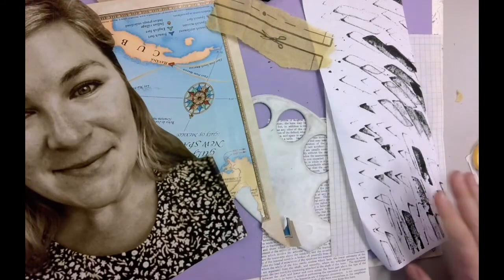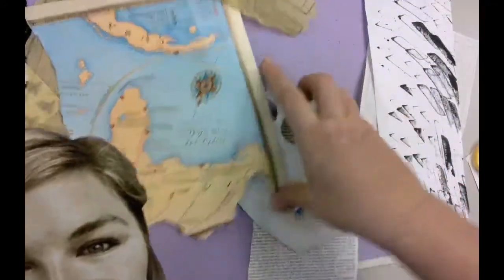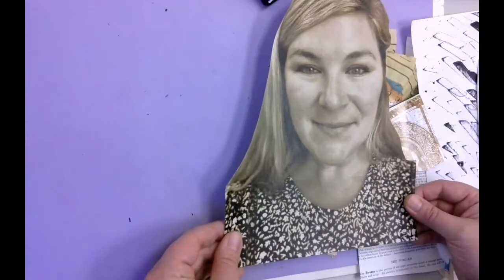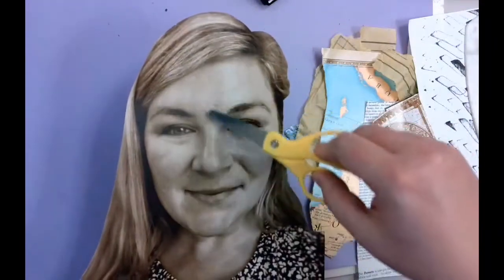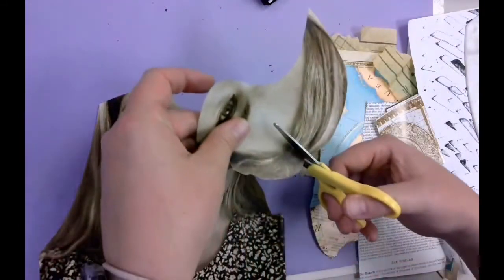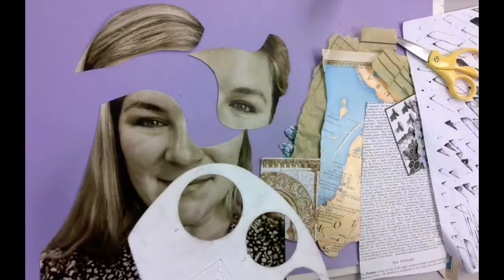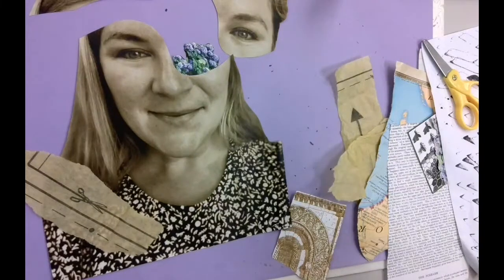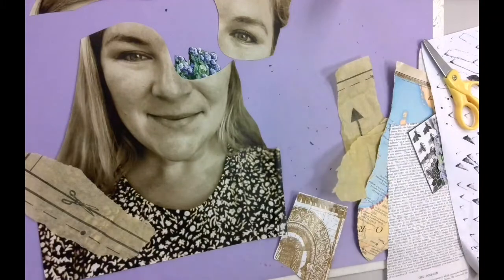Self portrait Loui Jover Style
Directions on how to make a Loui Jover-inspired self-portrait.